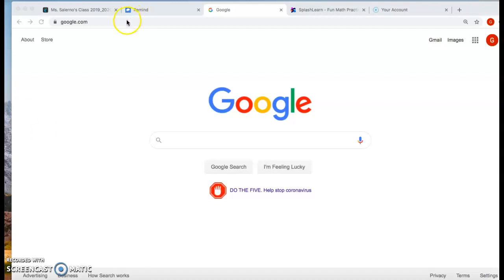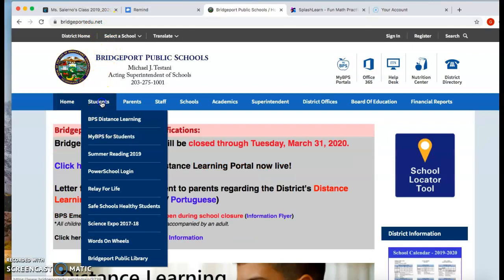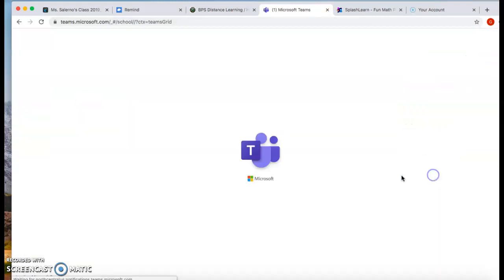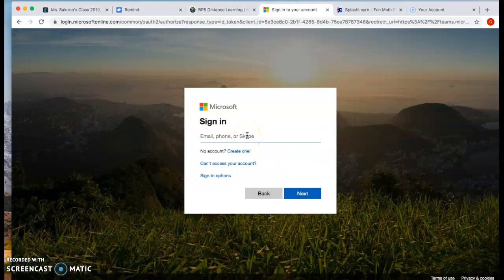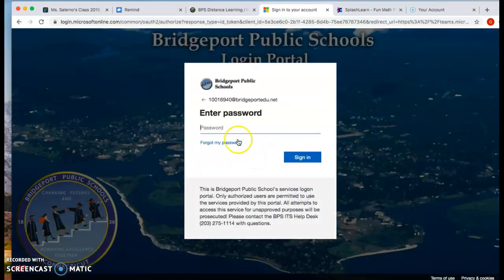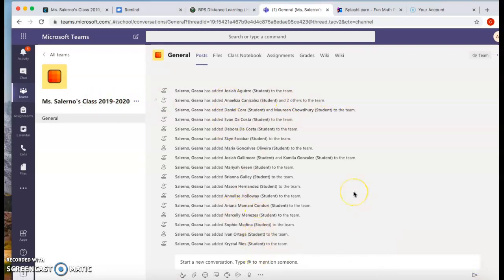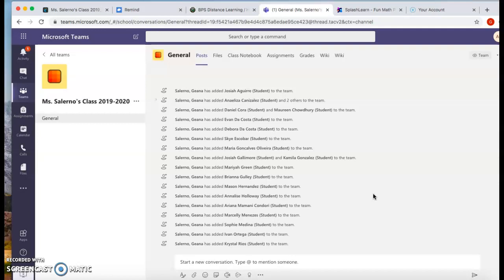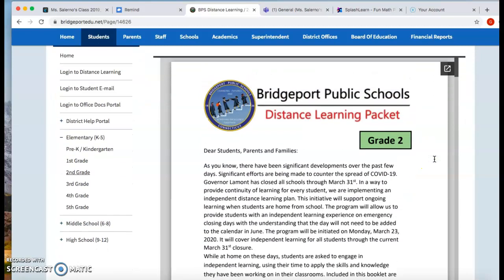Microsoft Teams & Distance Learning Packets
This is an instructional video to help students and parents log in to Microsoft Teams. This also will help everyone find the distance learning packets on the district website.